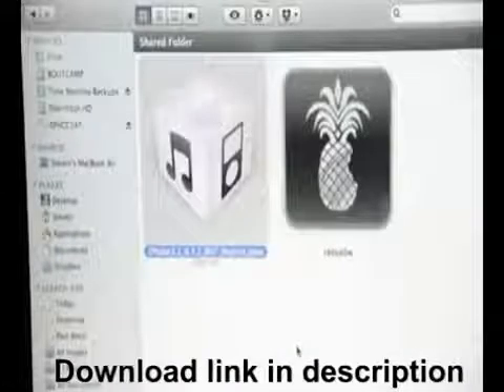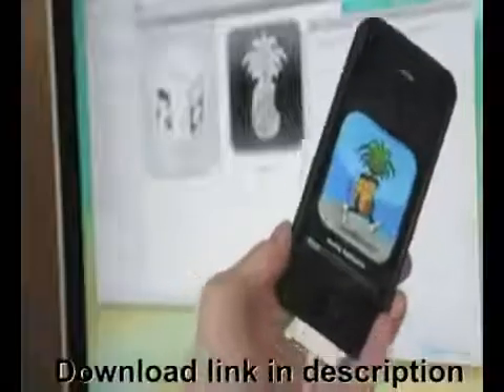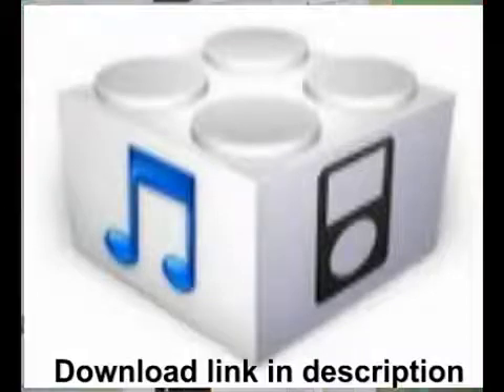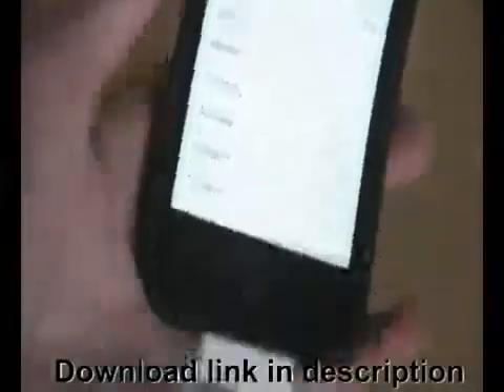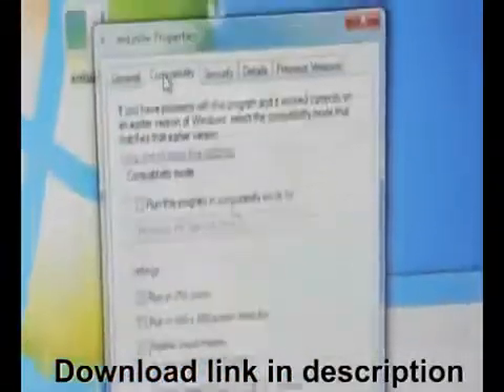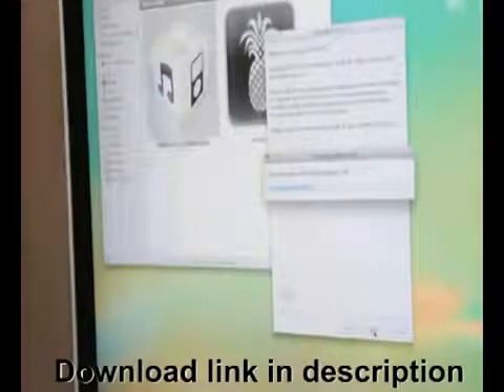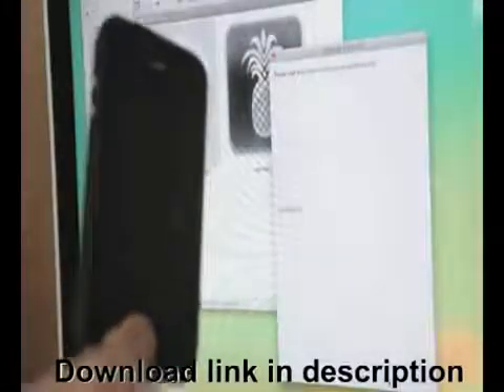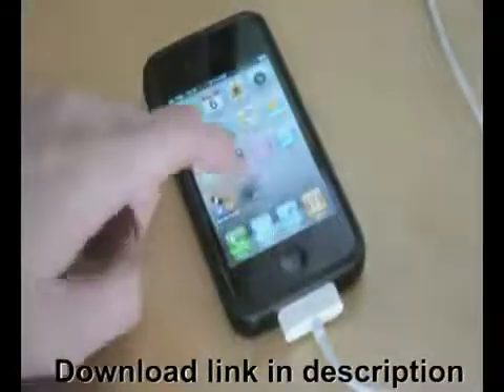iOS 4.3.3 Jailbroken Already On iPhone, iPad, iPod touch Using Redsn0w0.9.6rc15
NOTE : theose of you who rely on a carrier unlock MUST STAY AWAY fron Redsn0w and stock iOS 4.3.3 firmware.

Stpe 1:Download iOS 4.3.3 and iOS 4.3.2 (required by Redsn0w 0.9.6 for 4.33 jailbreak) for your version of iOS device.

Download firmware iOS 4.3.3:

iPad 2 GSM           Redsn0w Untethered iOS 4.3.3 Jailbreak Released For iPhone, iPad, iPod touch.

Step 2:Update/Restore to iOS 4.3.3 firmware using the IPPSW file you just download via iTunes 10.2.2

Step 3:Start Redsn0w and point it to the officail iOS 4.3.2 firmware file (NOT iOS 4.3.3 file ).

Step 4:Now select "Install Cydia" and click "Next" .Optionally (if available),you can also select any other option you like.

Step 5:Now make sure your device is both OFF and PLLUGGED IN into the computer before you click "NEXT".

At this stage you will be presented with a screen where you will be guided on how to enter DFU mode. Quickly hold "Power" button and then while holding the "Power" button, you will now have to hold "Home" button too. Now after few seconds release "Power" button but keep holding "Home" button until installation begins.

Step 6:Sit back and enjoy while Redsn0w does the rest for you. Once done , your iPhone, iPad or iPod touch will restart
automatically and you will find it jaikbroken (tethered) on the latest iOS 4.3.3 firmware.

Step 7:Now from here onwords, whenever you want to do anything related to jailbreak like SSHing into your device, or running Cydia, you must first run your device in the so called "jailbroken state" on every reboot by using "Just boot tethered right now" option in Redsn0w.